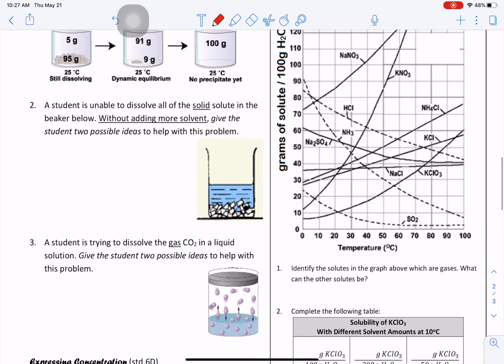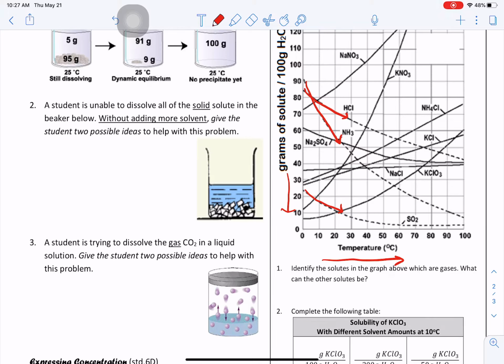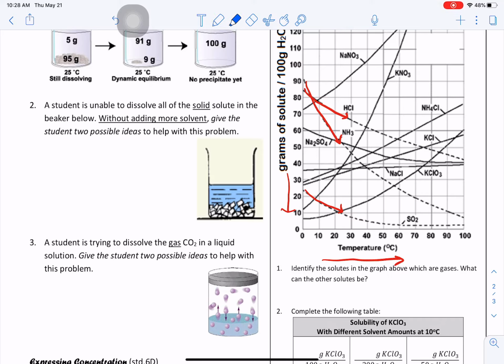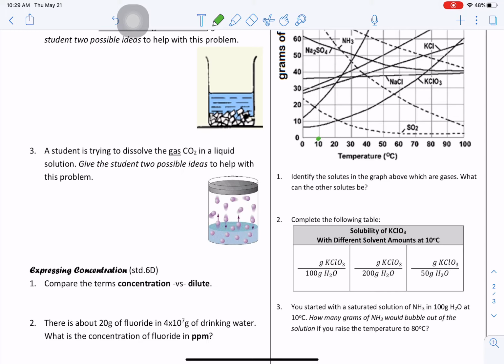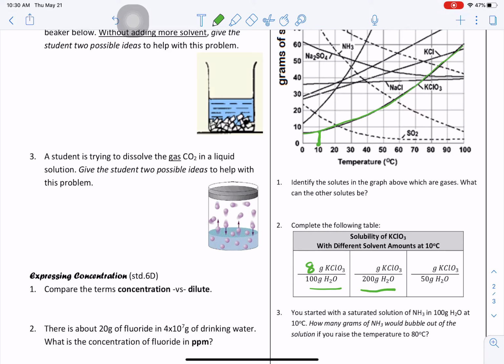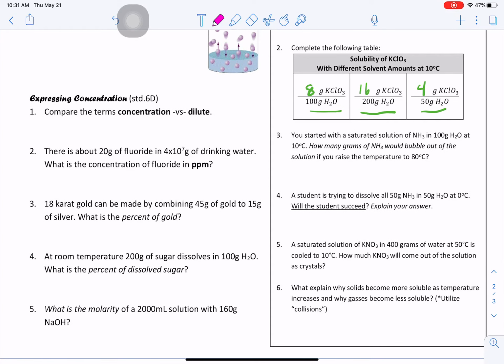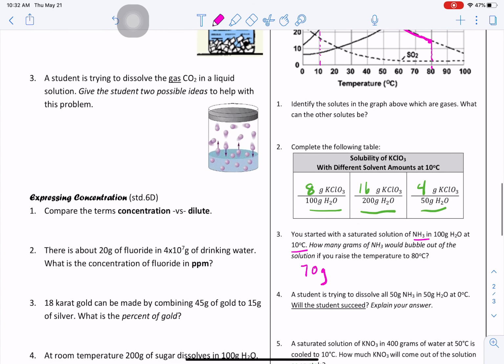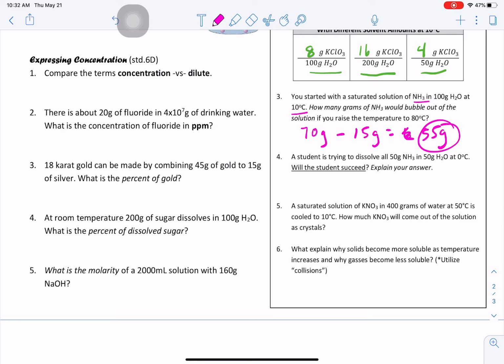Solutions Study Guide Solubility Curve 1